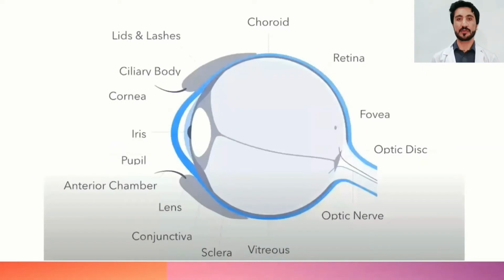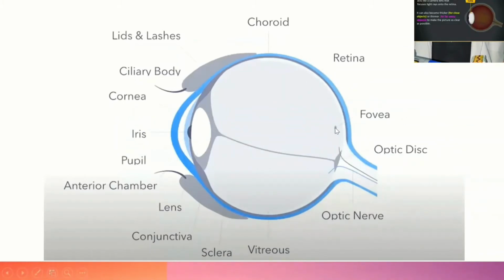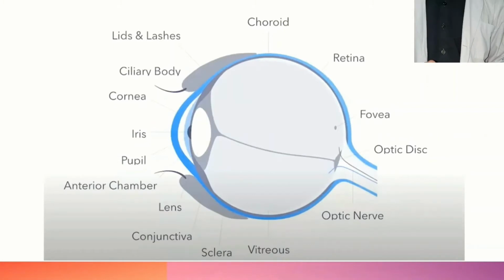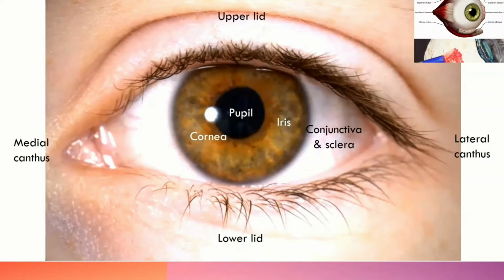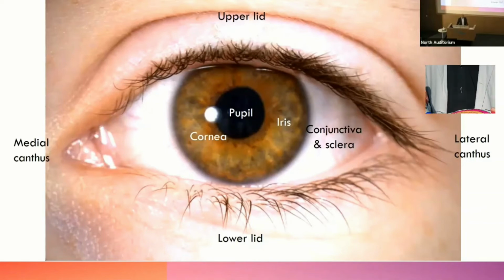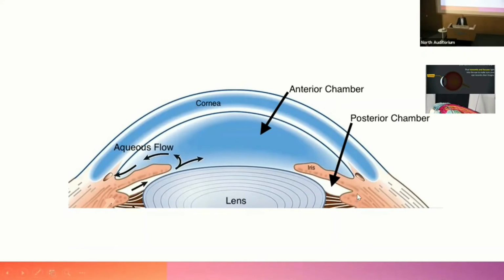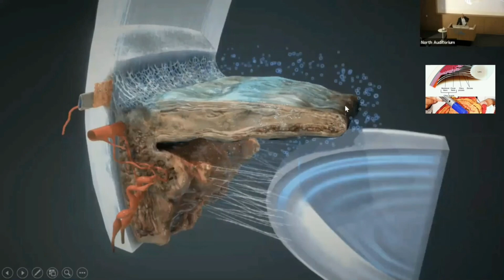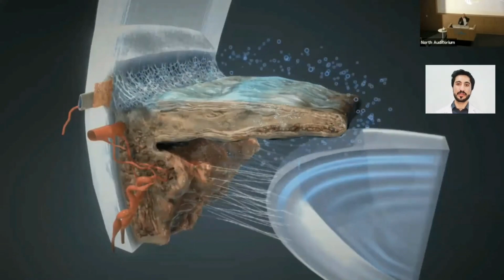Anatomy of Eye # ophthalmology leacture#with diagram#by Dr.Sami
Eye Anatomy#opthalmology#Dr.Sami Teaches